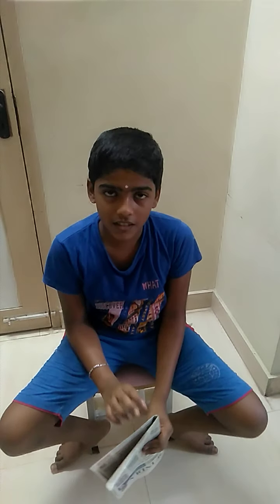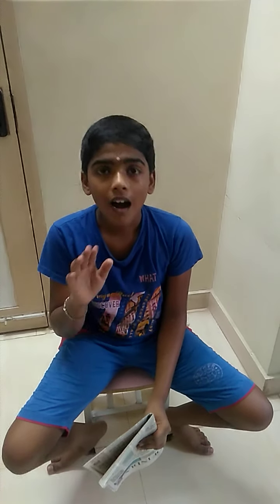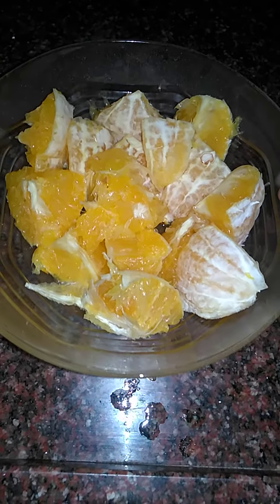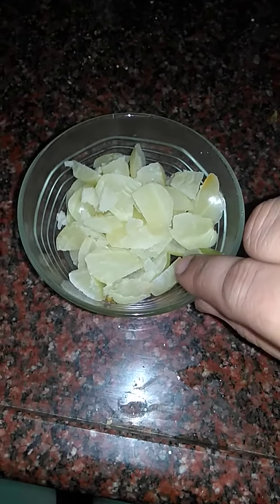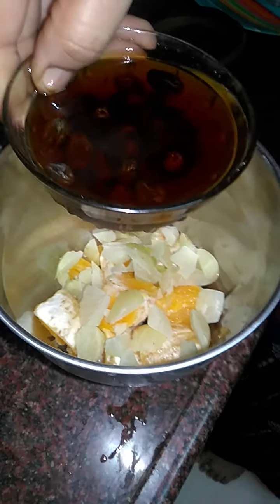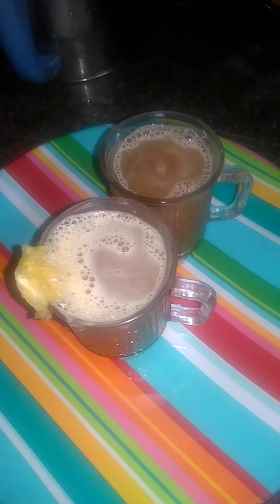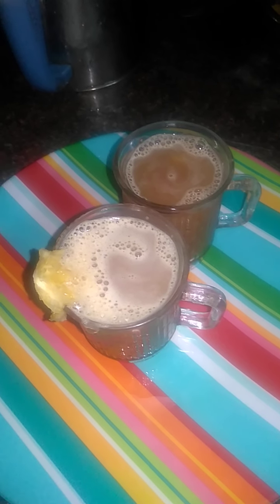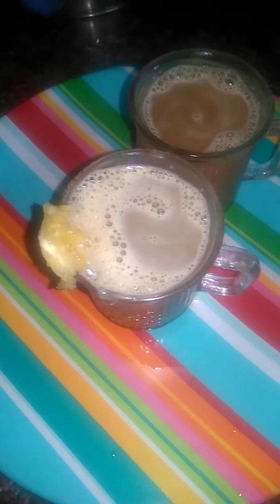நோய் எதிர்ப்பு சக்தியை அதிகரிக்கும் ஜூஸ்/Juice that enhances immunity power.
Juice